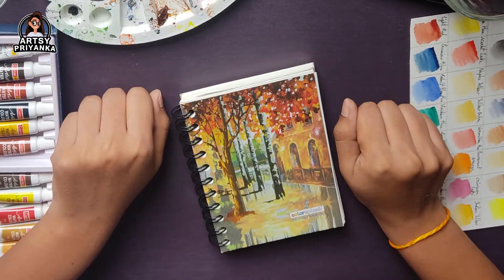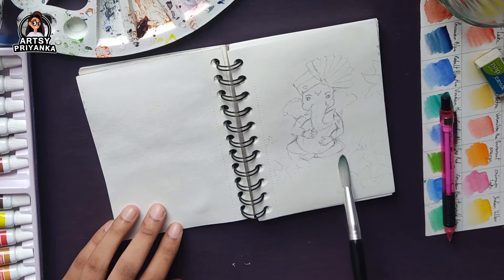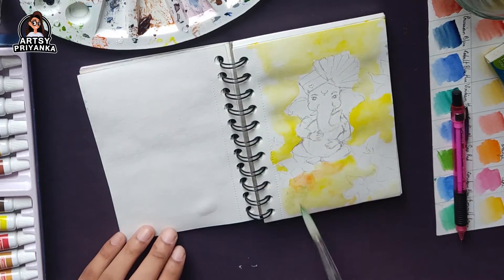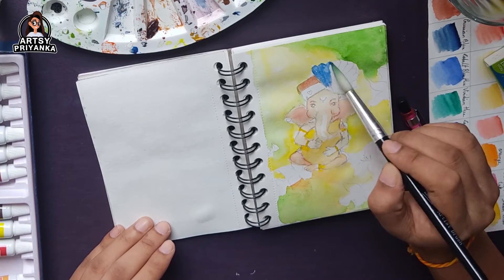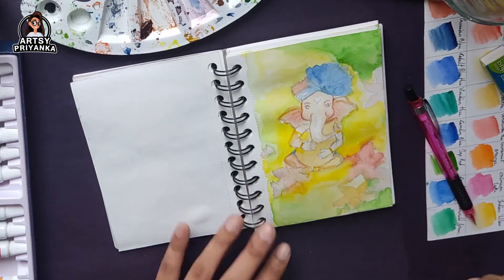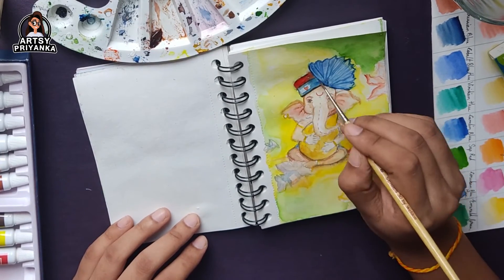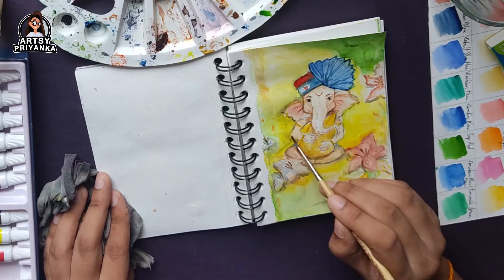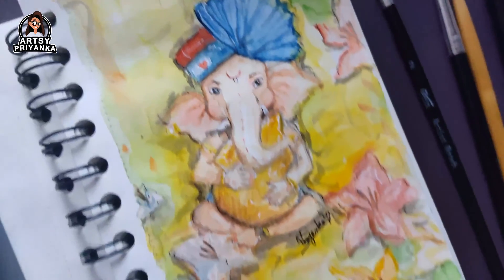|| Ganpati Watercolor Painting ||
Hey Creative People! I hope you all are doing great 😊. Here I am with another video, this time we are going to paint a beautiful watercolor painting of li'l Ganpati Bappa. I hope you will enjoy the video 😉.